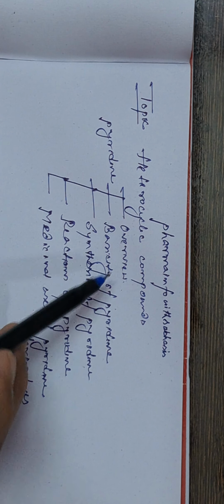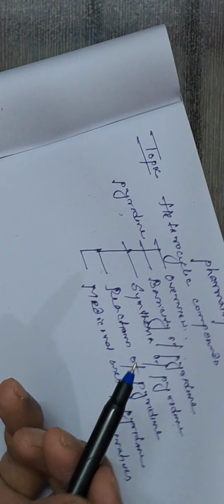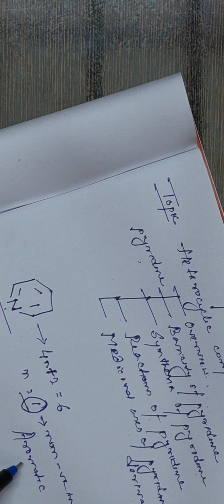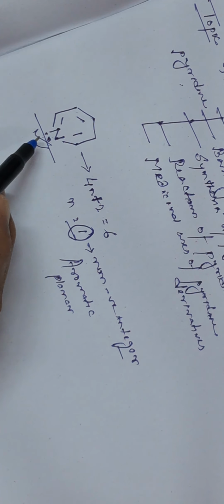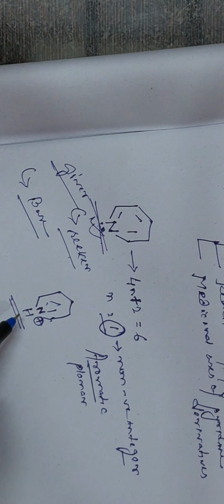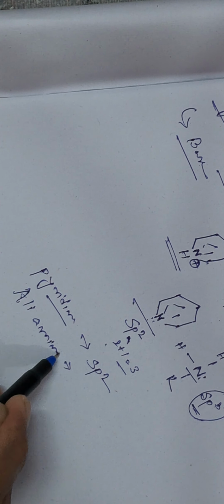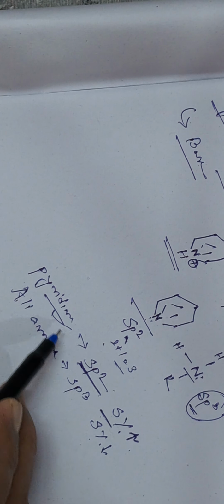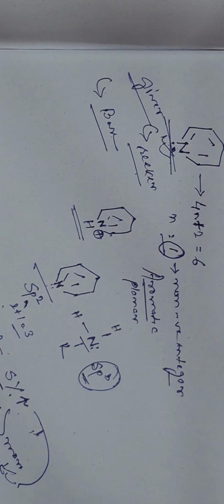Overview and basicity of pyridine (as per pci syllabus)